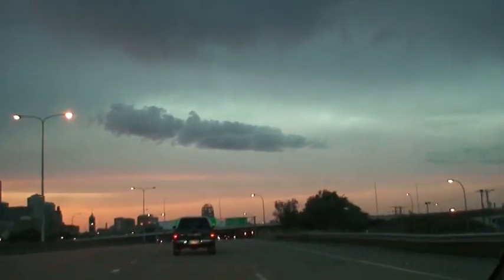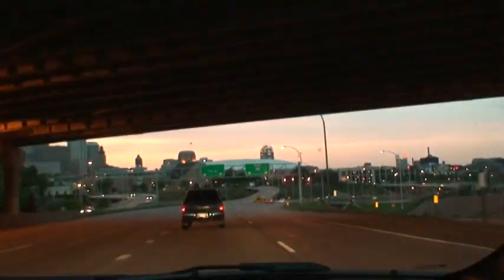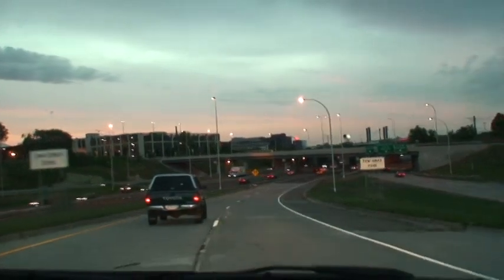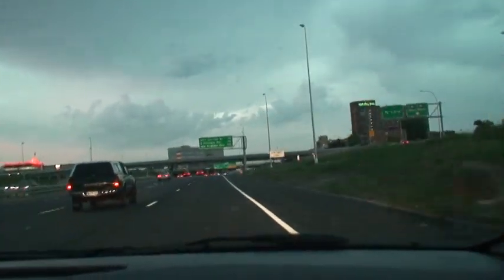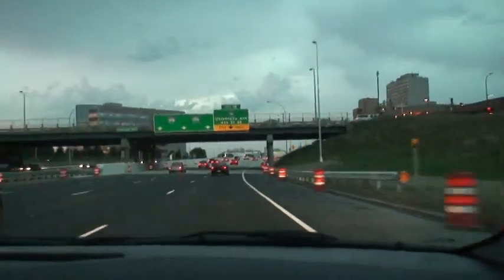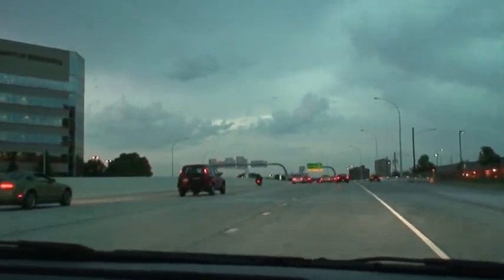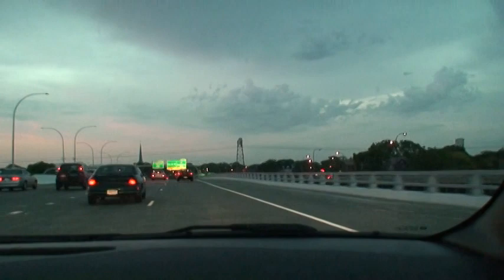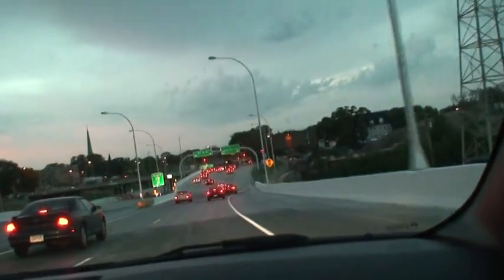New I-35 Bridge in Minneapolis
Driving Across the New I-35 Bridge in Minneapolis on the Evening of September 19, 2008, the day after it opened